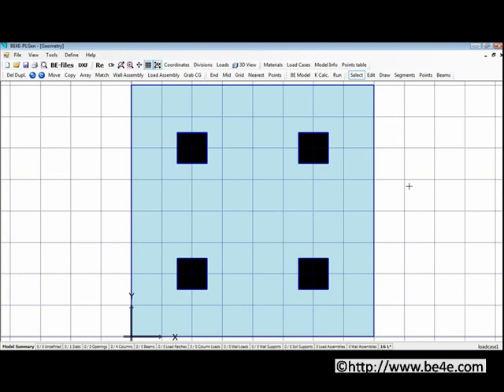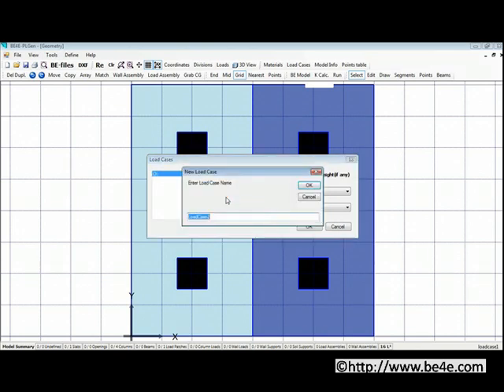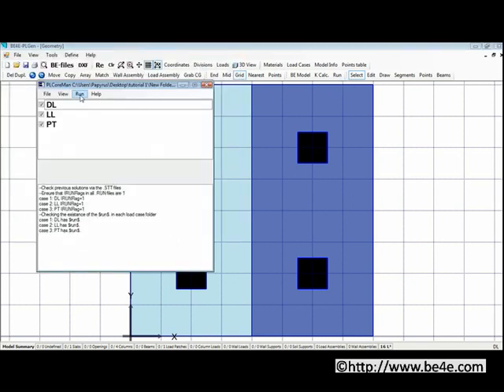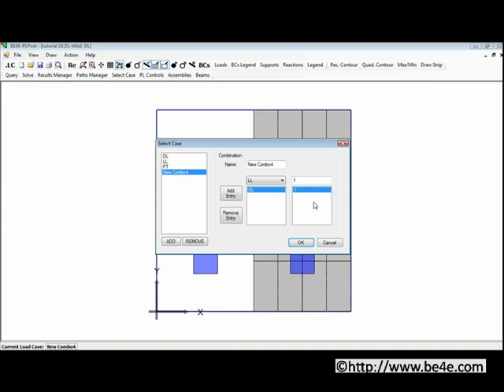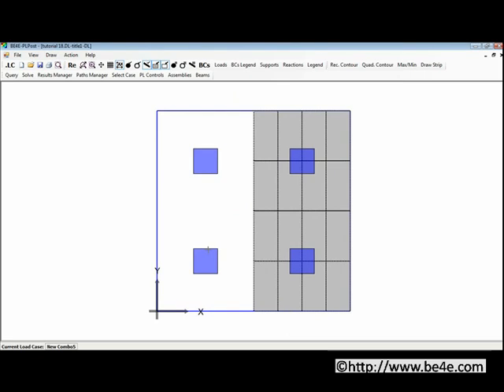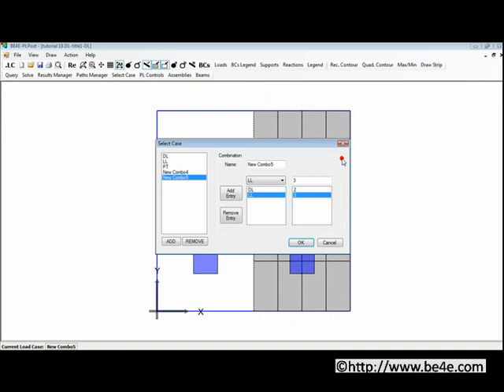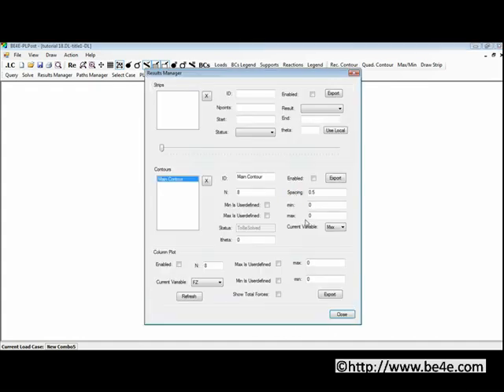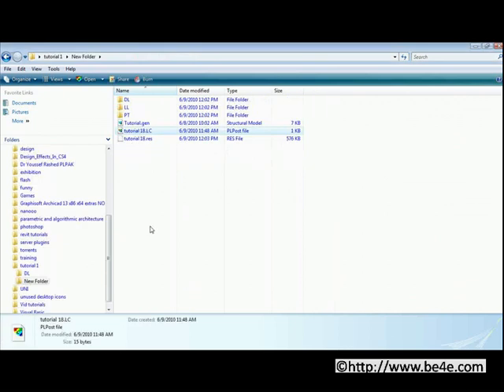Basic Package Tutorial | Load cases and combinations | Part 18 of 24